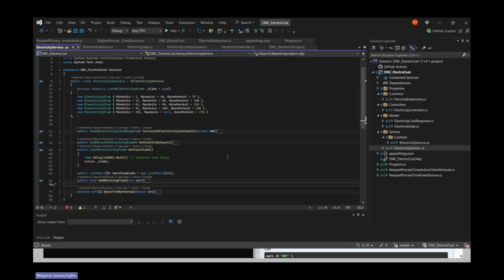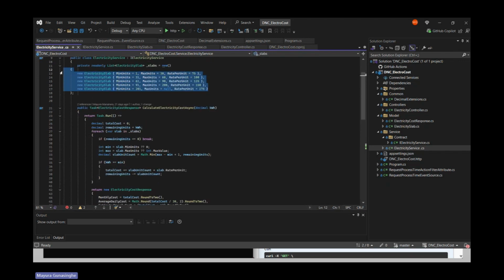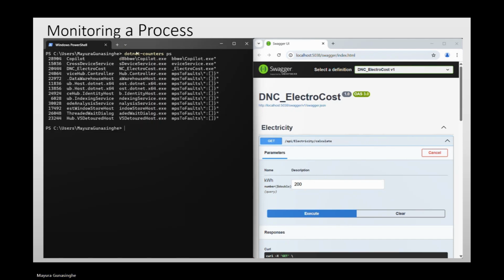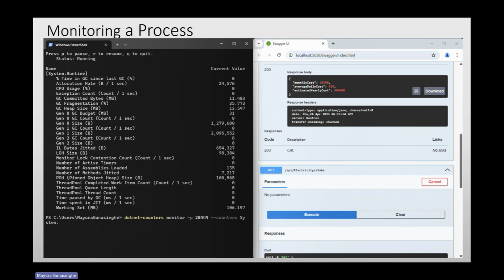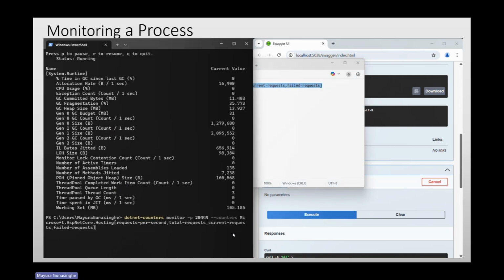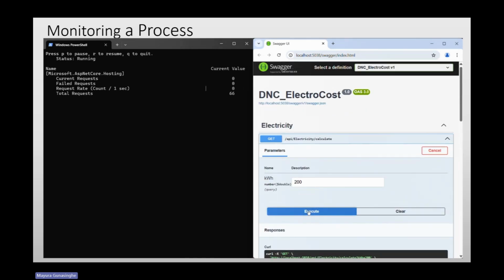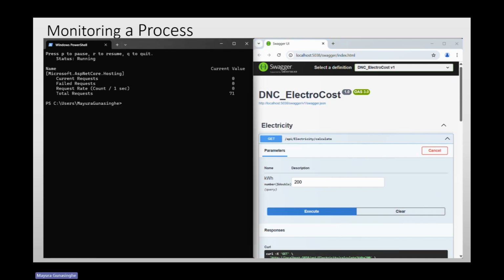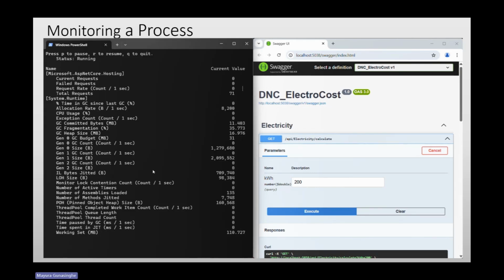dotnet-counters Key Commands: Part 2 - Monitoring a Process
Unlock tech insights through practical workflows and diagnostics.
Explore tools, tips, and techniques for smoother development.